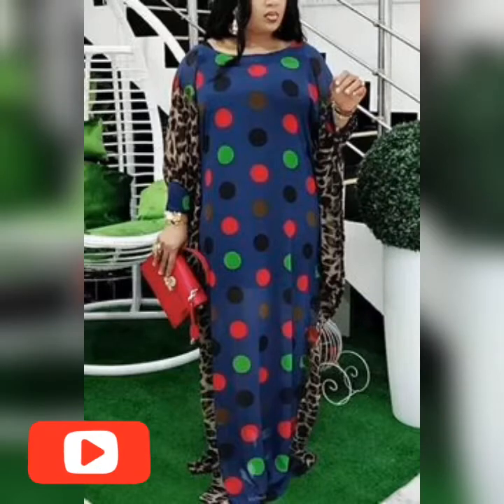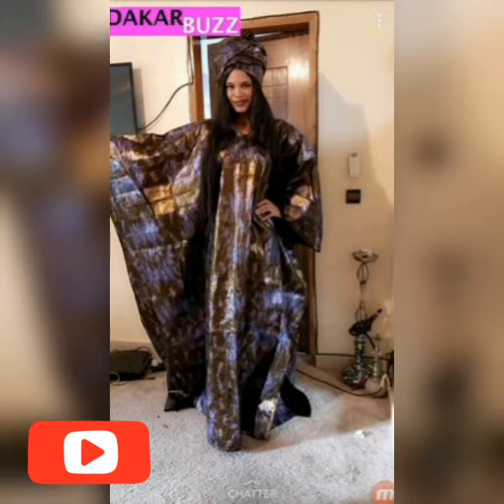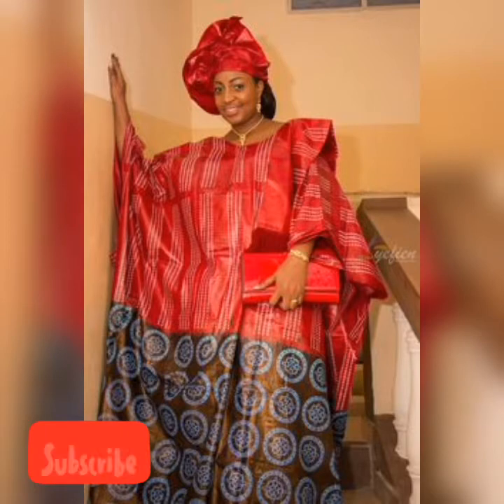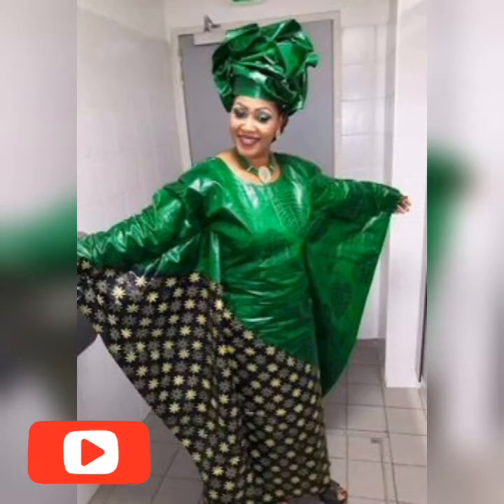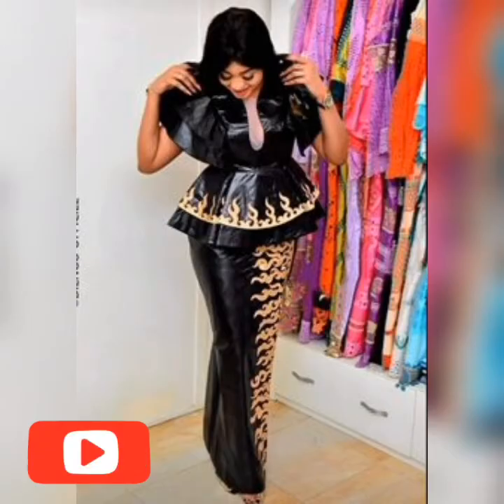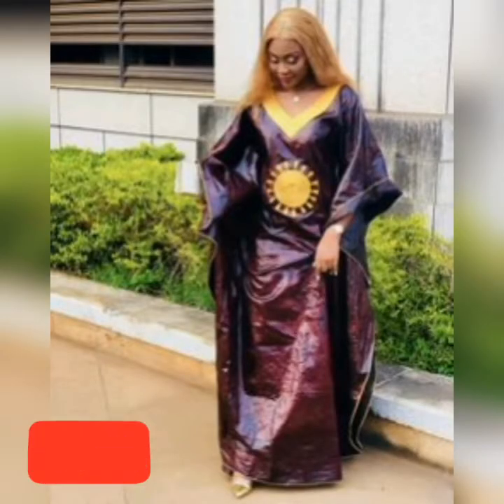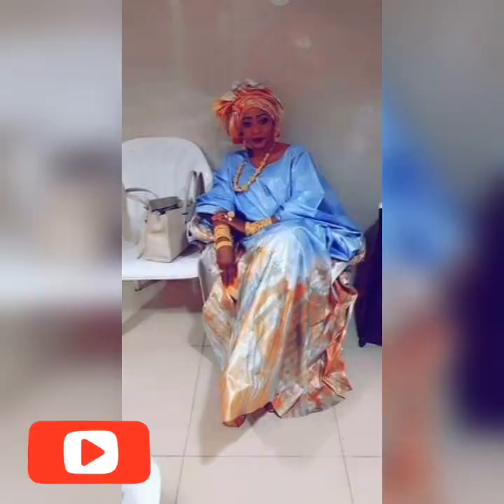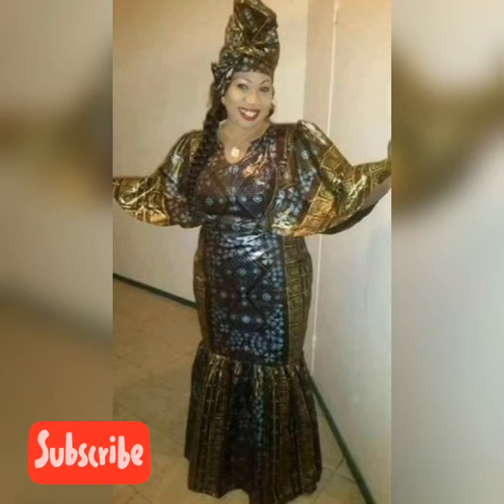2021 Bazin richie/bazin outfit/bazin/bazin richie dresses/bazin brocade/guinea bazin/African dresses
2021 Bazin richie/bazin outfit/bazin/bazin richie dresses/bazin brocade/guinea bazin/African dresses

2021 Bazin richie/bazin outfit/bazin/bazin richie dresses/bazin brocade/guinea bazin/African dresses

2021 Bazin richie/bazin outfit/bazin/bazin richie dresses/bazin brocade/guinea bazin/African dresses

2021 Bazin richie/bazin outfit/bazin/bazin richie dresses/bazin brocade/guinea bazin/African dresses

2021 Bazin richie/bazin outfit/bazin/bazin richie dresses/bazin brocade/guinea bazin/African dresses

2021 Bazin richie/bazin outfit/bazin/bazin richie dresses/bazin brocade/guinea bazin/African dresses